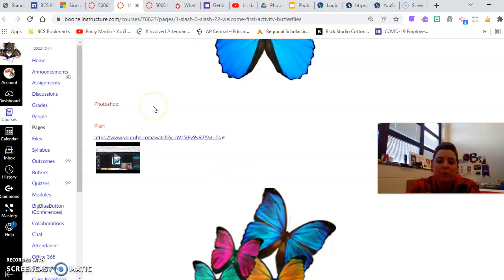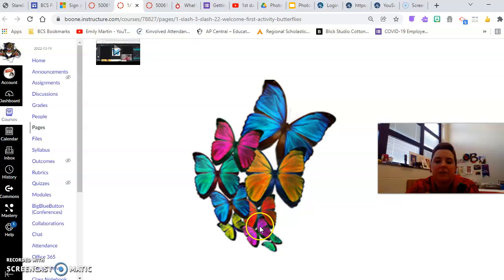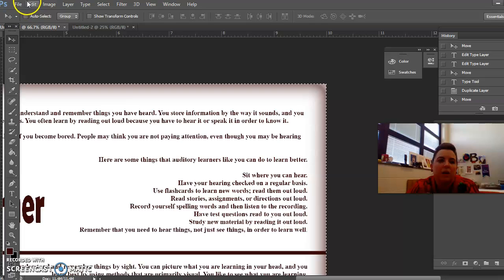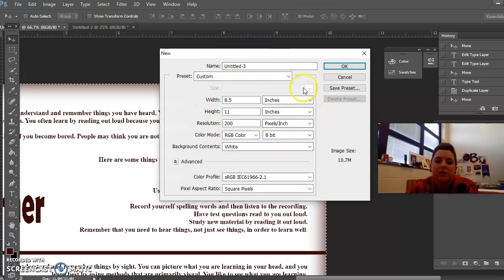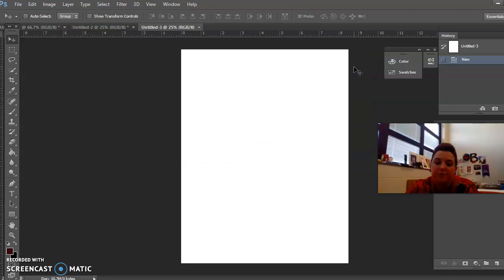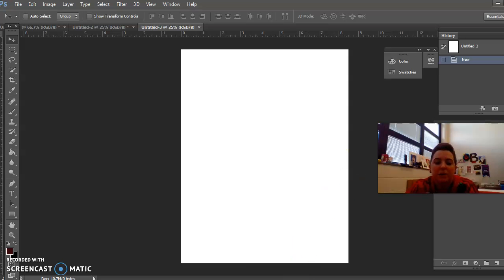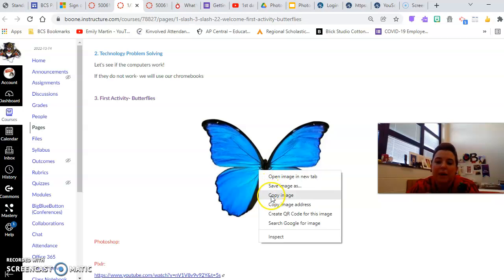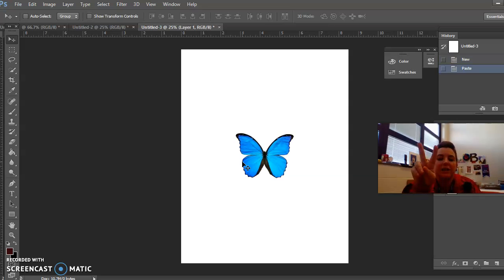Photography- First activity butterfly part 1